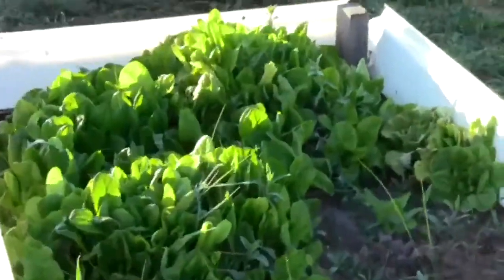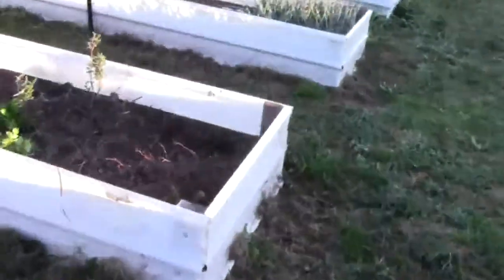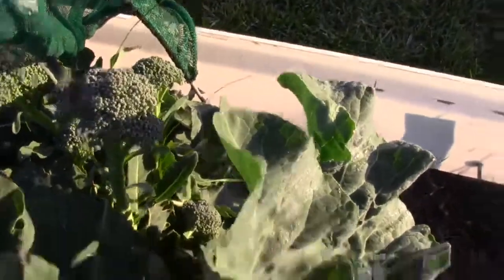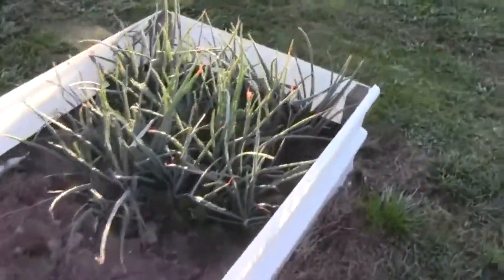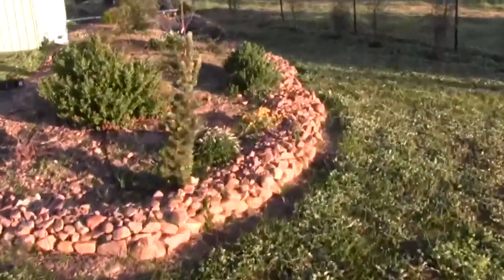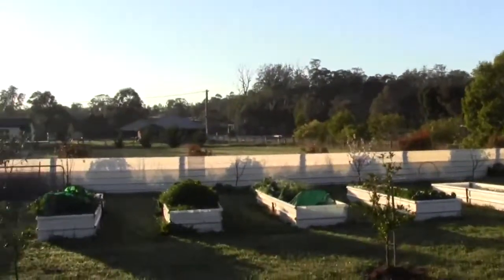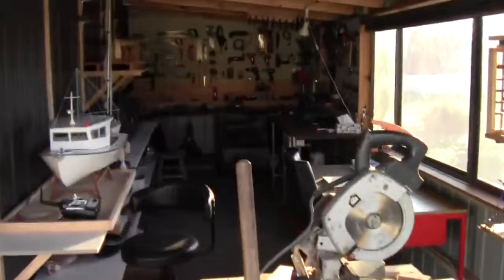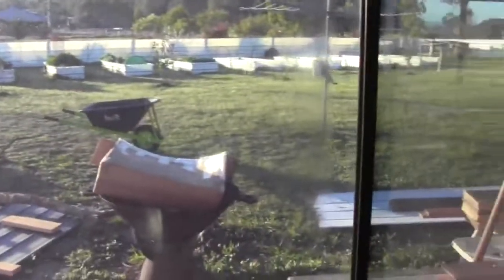A walk in the back yard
A quick walk around my backyard